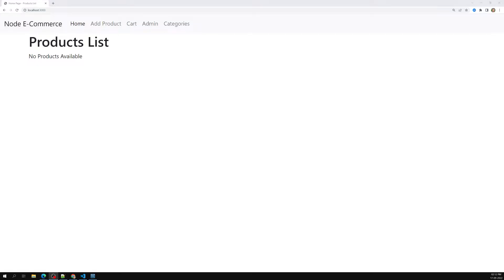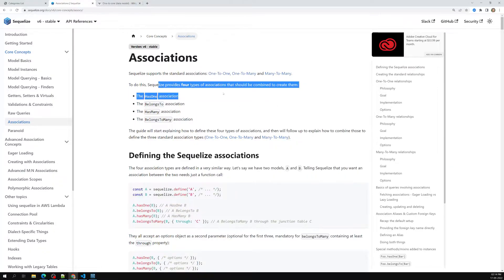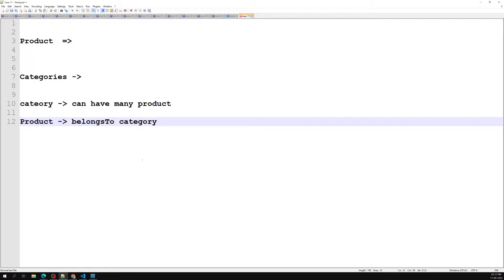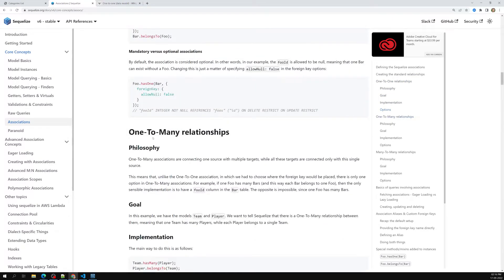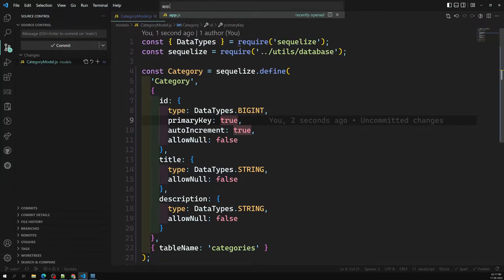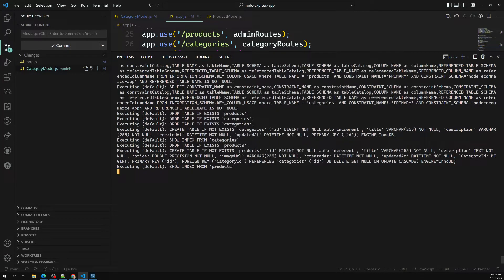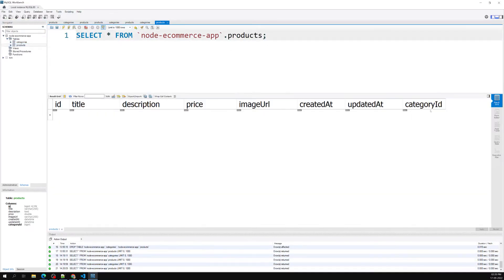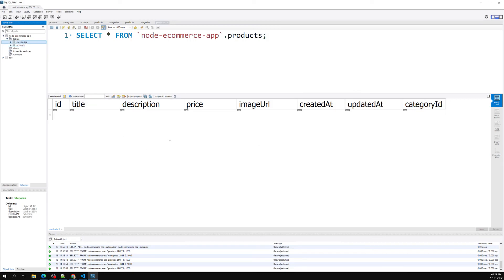49. Sequelize Associations like One-to-One, One-to-Many, Many-to-Many Relations Express App- NodeJS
In this video we will see about the sequelize associations like one to one, one to many and many to many relationships in the Express Node App - NodeJS